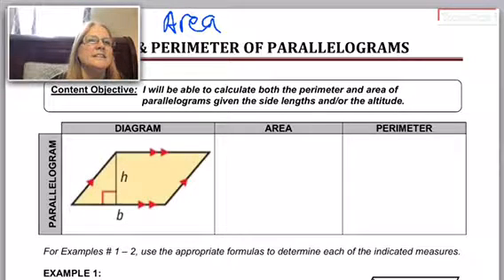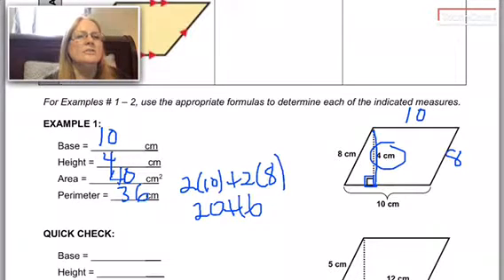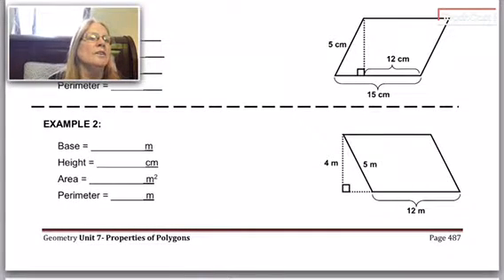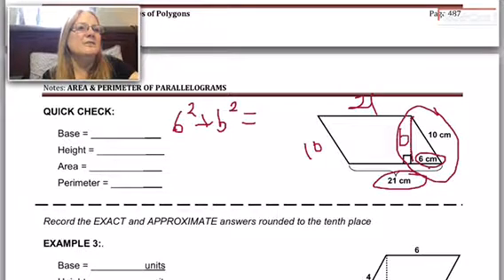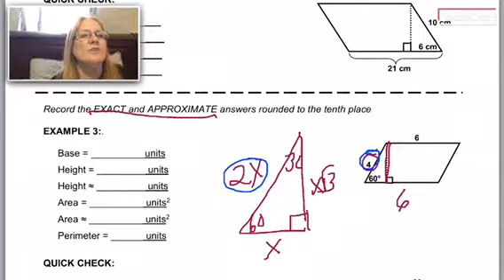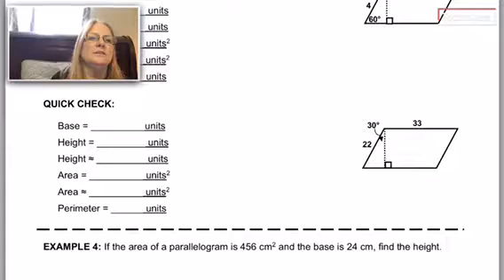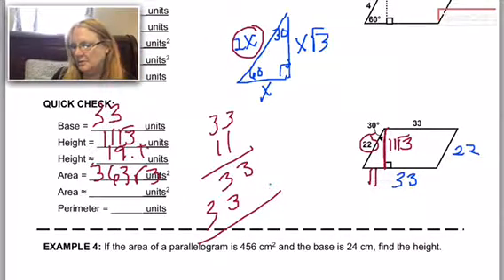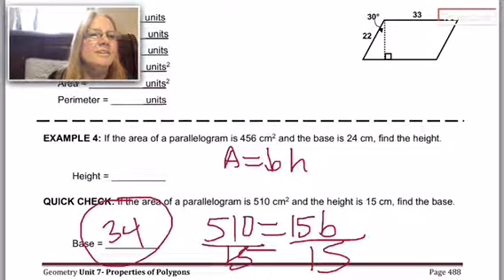Area and perimeter of parallelograms